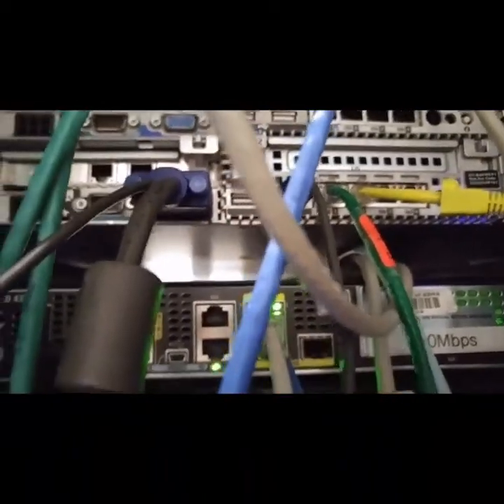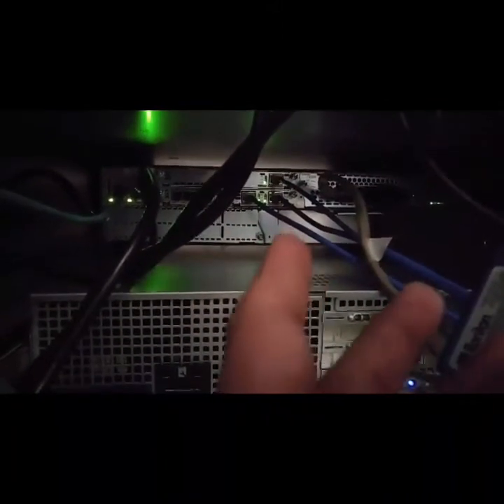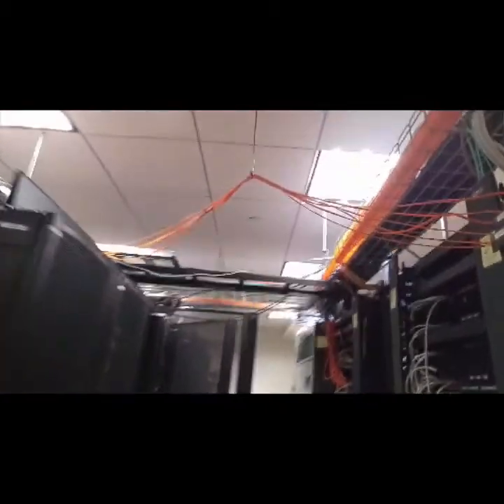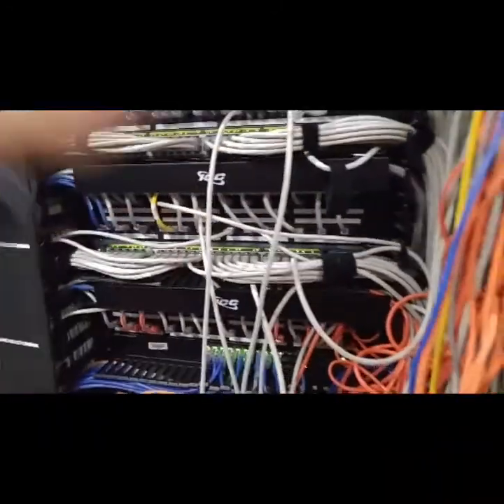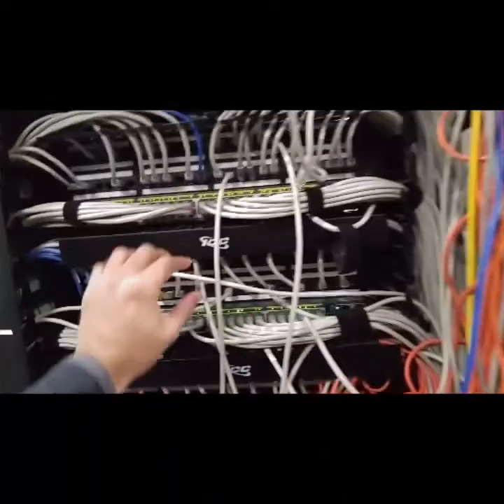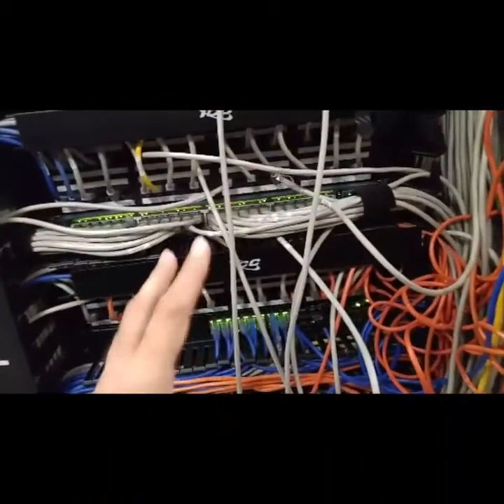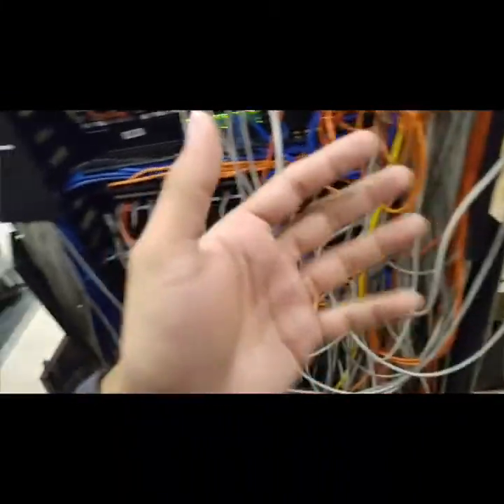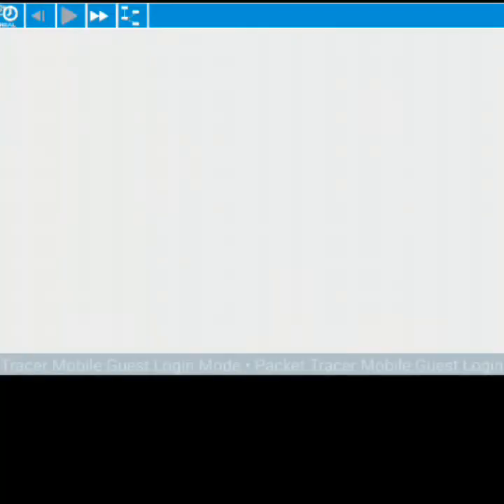Cisco Router Training on the phone and vlog